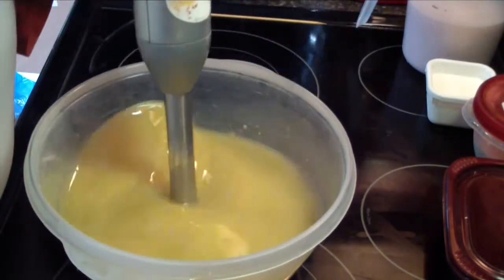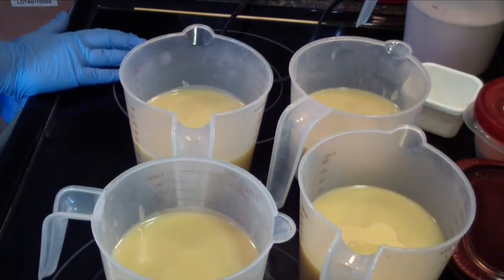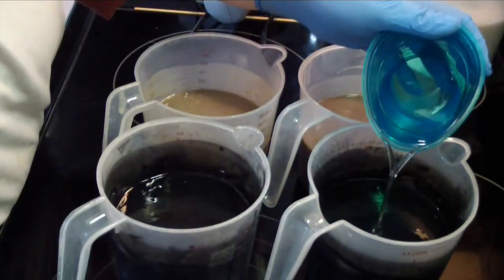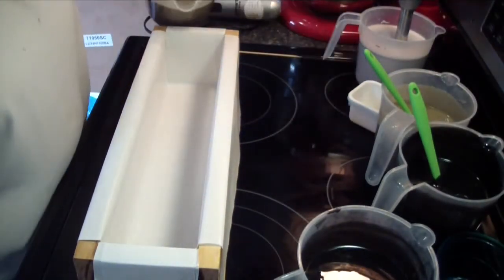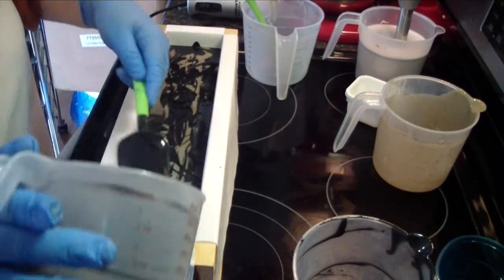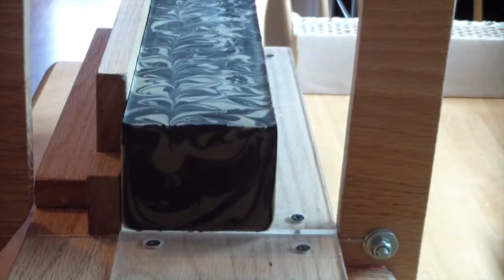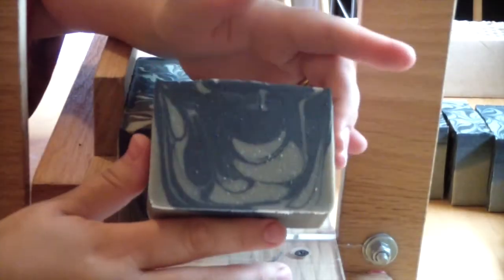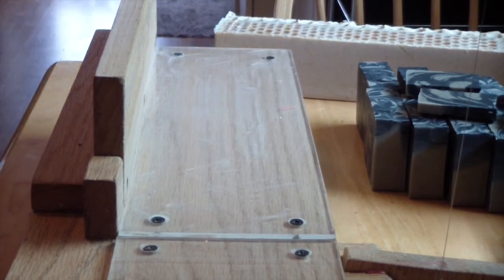Restocking Rosemary Peppermint & Tea Tree Facial Bar Soap (Making & Cutting)